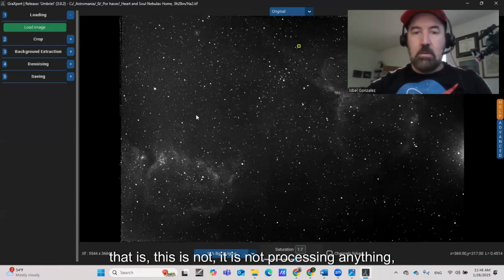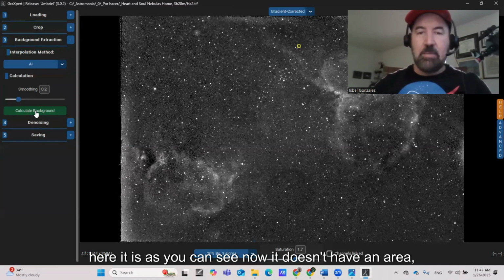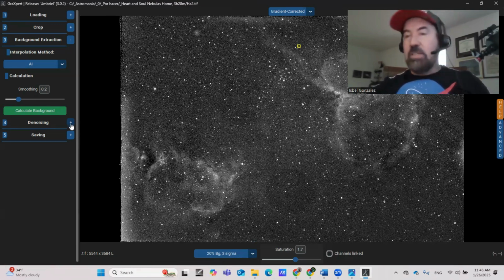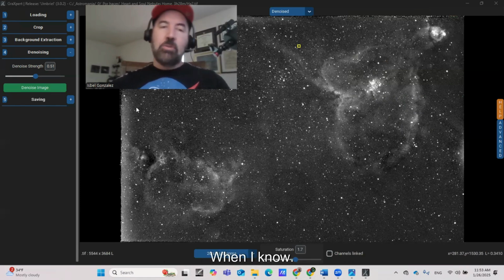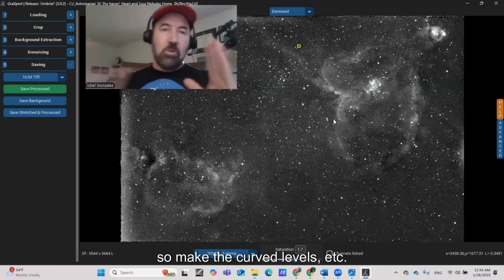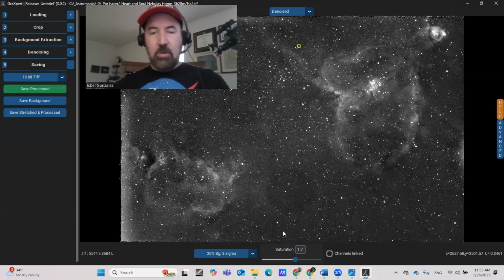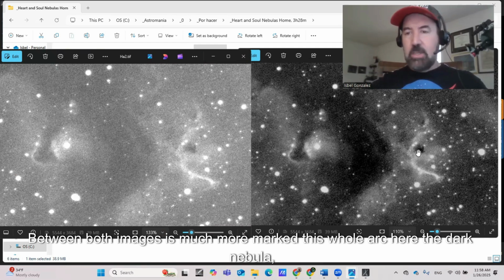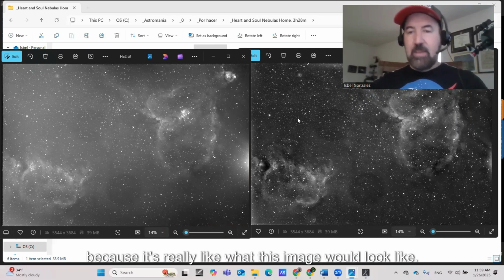Remove gradient and noise with GraXpert. How to improve your deep sky images?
GraXpert. A free tool for noise and gradient removal in deep-sky astronomical images.

❤️❤️❤️Thanks for your like❤️❤️❤️

Author (Recording, and editing): Isbel G